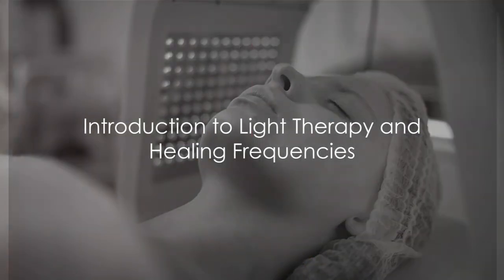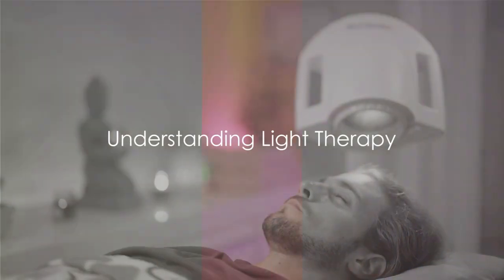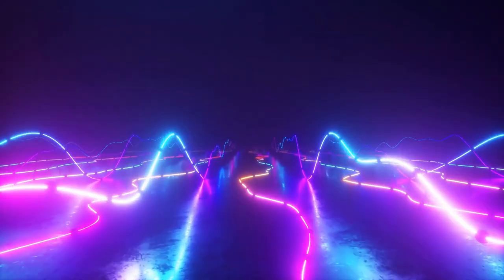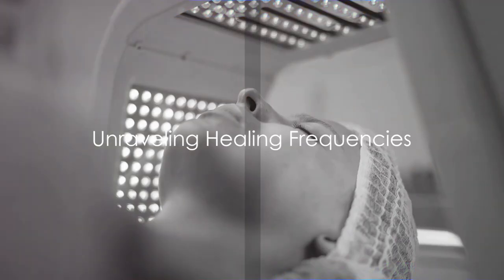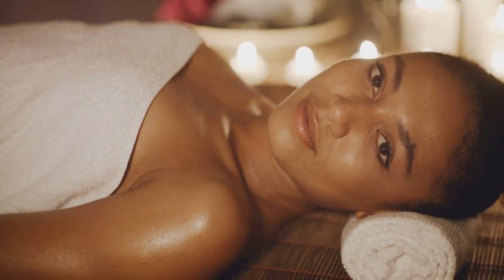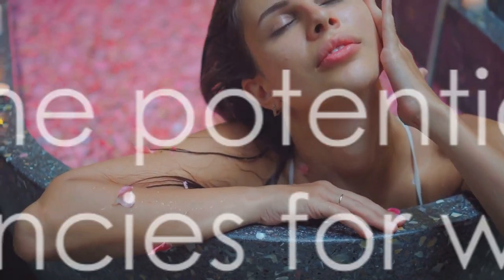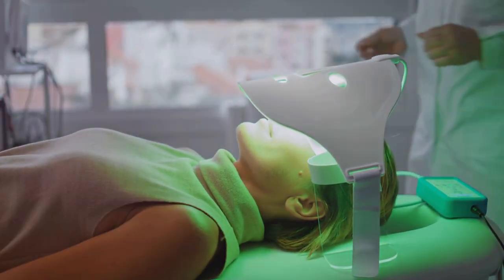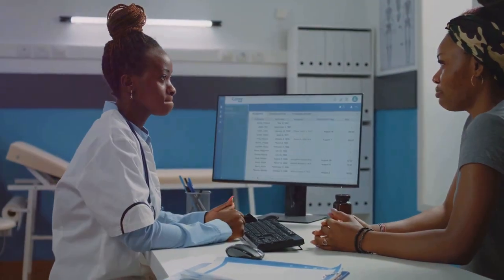Unleashing the Power of Light Therapy and Healing Frequencies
Unleash the power of light and sound for healing!  In this video, we explore light therapy and healing frequencies, explaining how they work and their potential benefits for conditions like seasonal depression, pain, and stress.  Learn how to incorporate these natural approaches into your wellness routine and discover if they might be right for you.